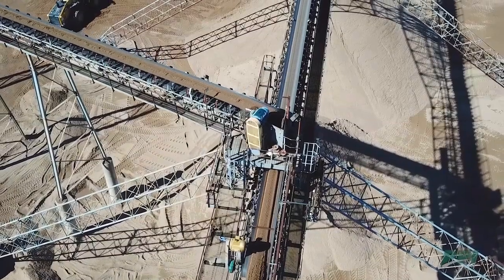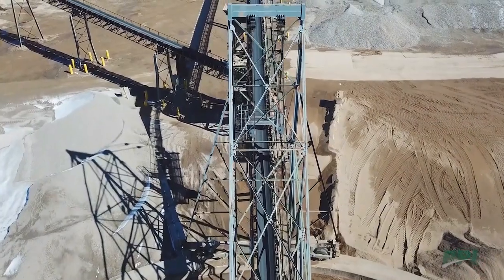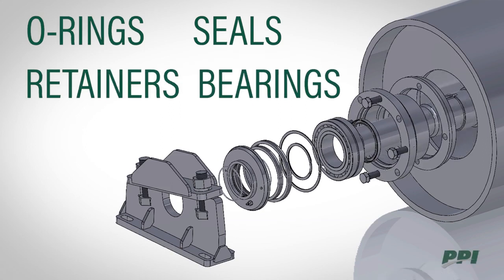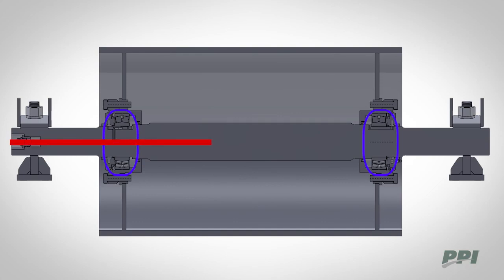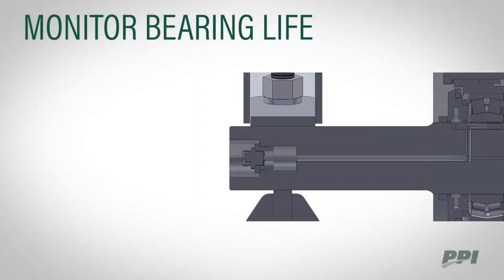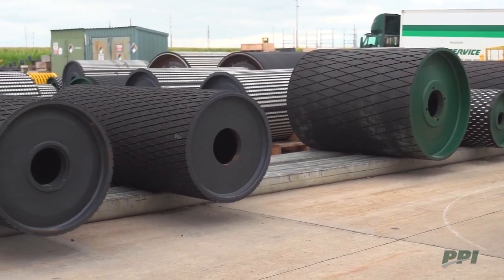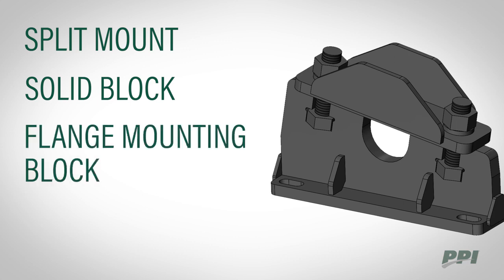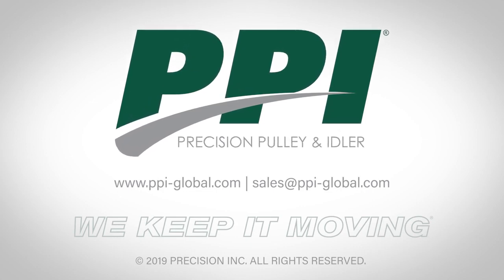PPI Static Shaft Pulley (SSP)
The Static Shaft Pulley (SSP) is a problem solving solution for pulley applications prone to frequent bearing failure.